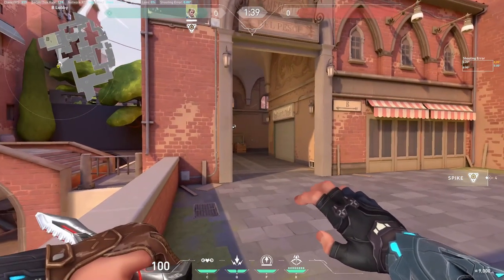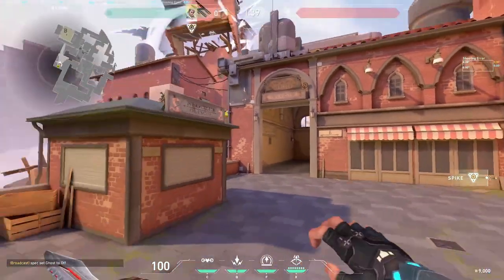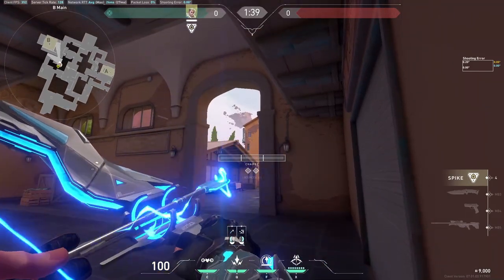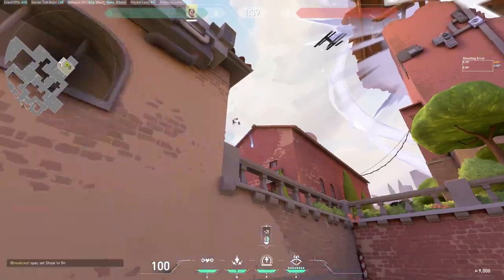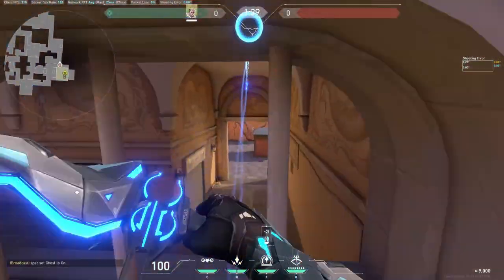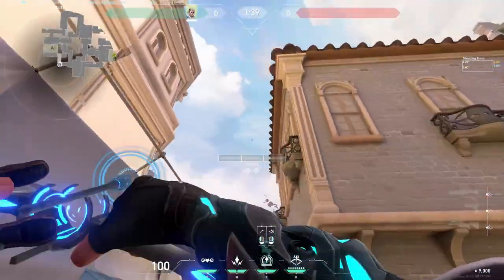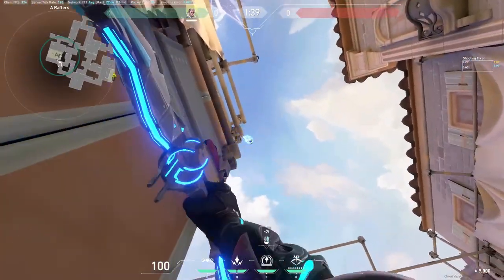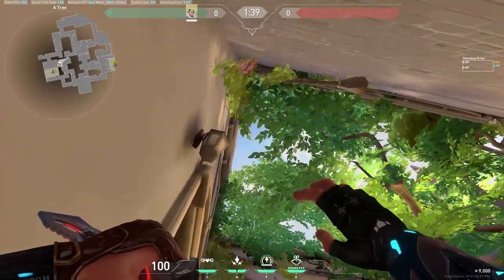spec | SOVA ARROW GUIDE ON ASCENT